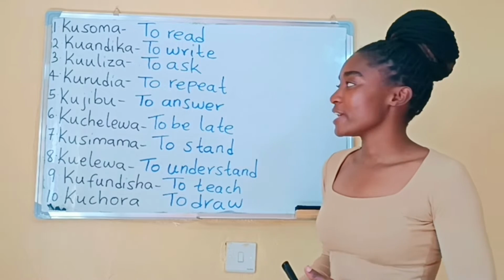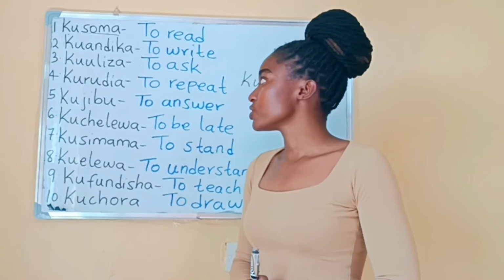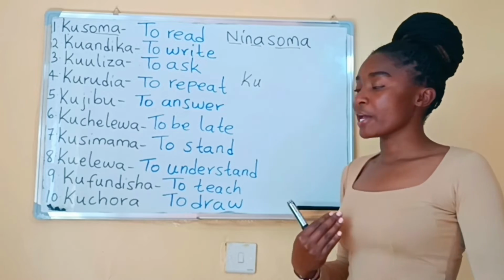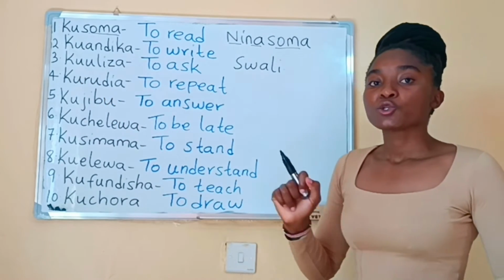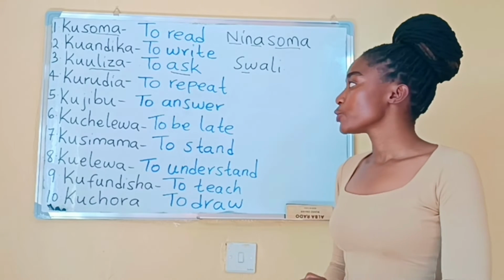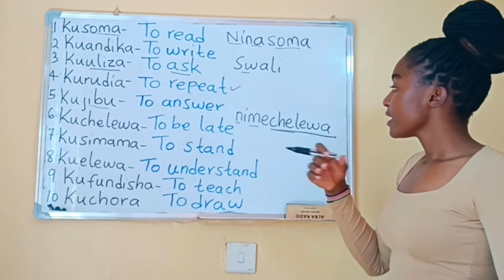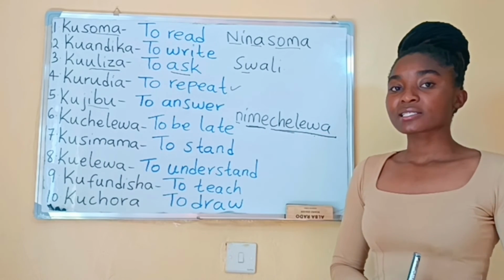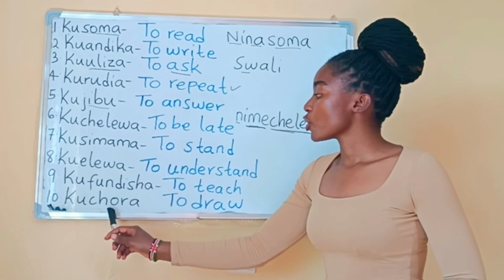SWAHILI VERBS: learnswahili /Swahili for Beginners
In this video you will learn some of the verbs used in a classroom set up which will be very helpful to you.